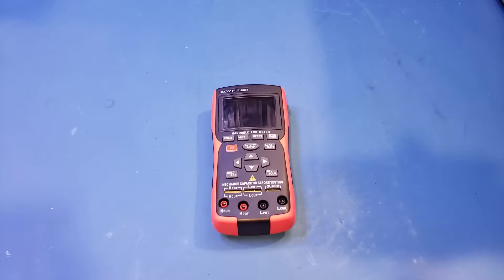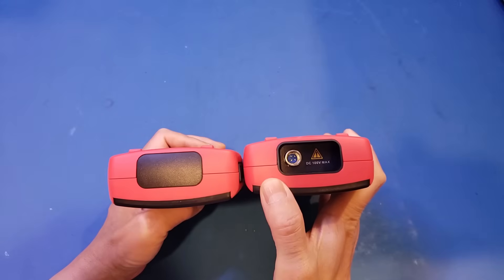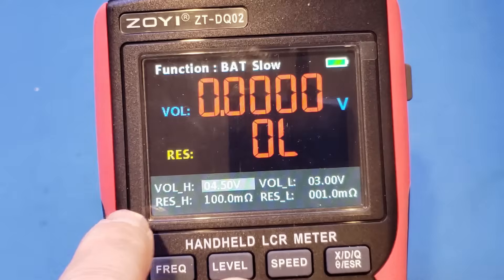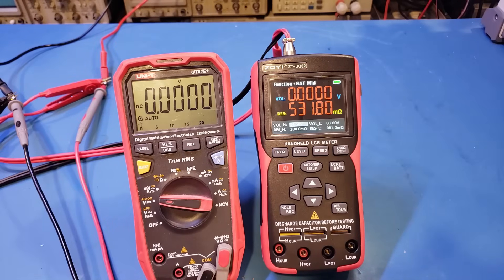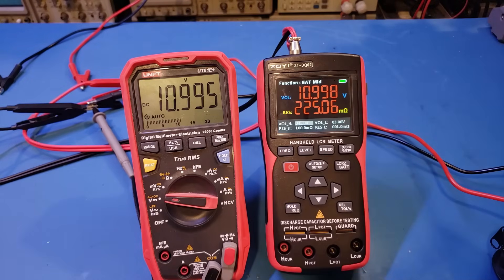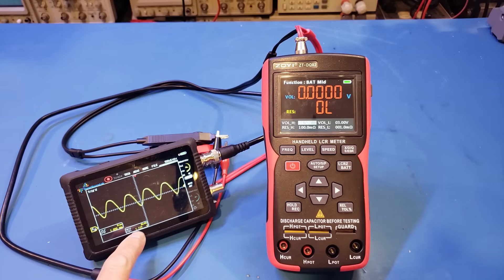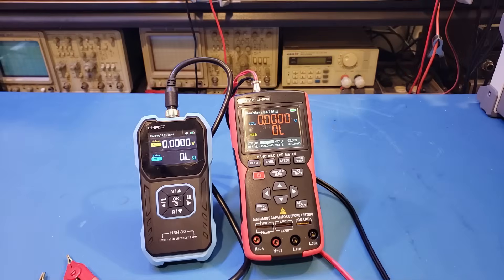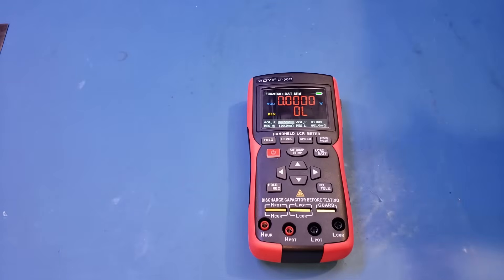ZOYI ZT-DQ02, LCR Meter with Built-in Battery Internal Resistance Tester, Review/Teardown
In this video, I did a review and teardown of ZOTEK's ZOYI ZT-DQ02, an LCR meter with battery internal resistance testing capability.

00:00 Overview
01:28 DQ01, DQ02 side by side
02:53 Powering on
03:40 Battery internal resistance test mode
05:37 Voltage measurement accuracy
07:57 Resistance measurement, ESR testing
11:29 Battery resistance test
12:19 Teardown, conclusions